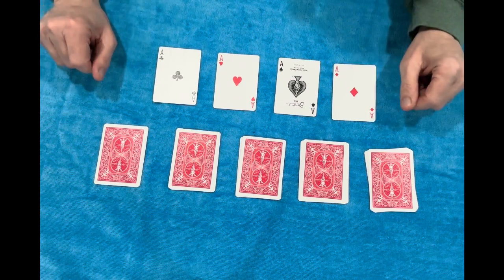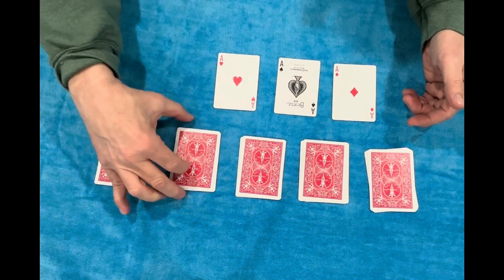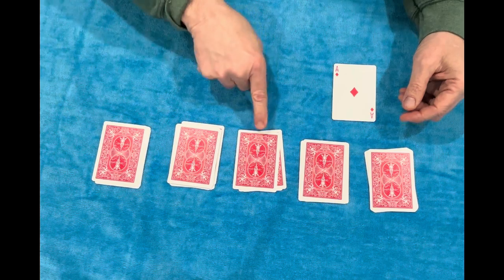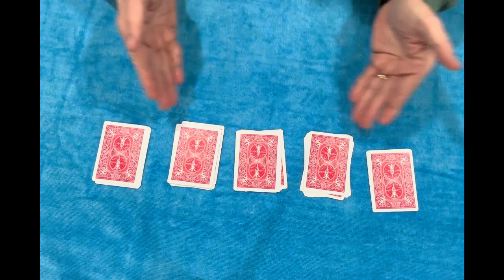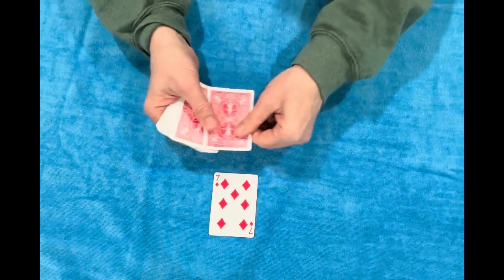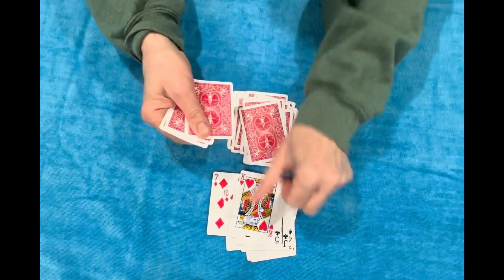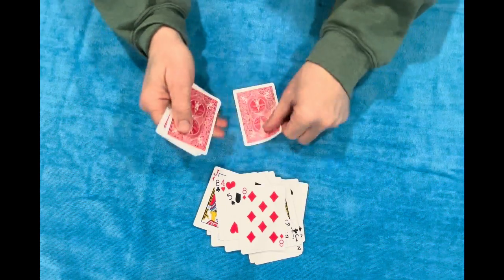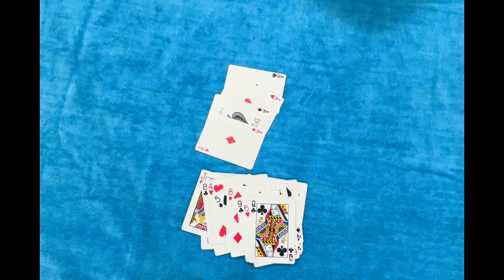Final Four Card Trick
Self working math card trick